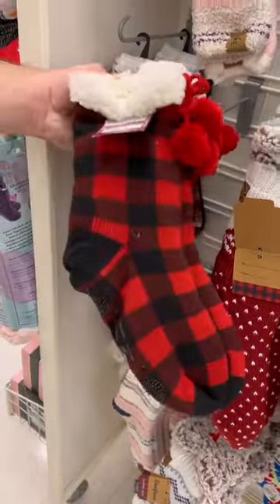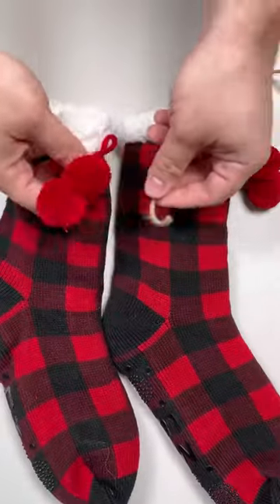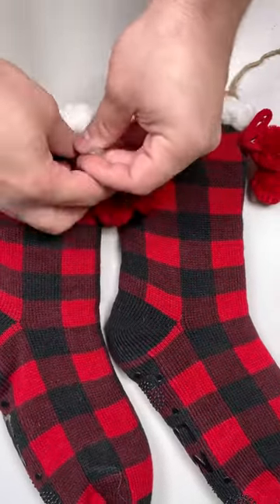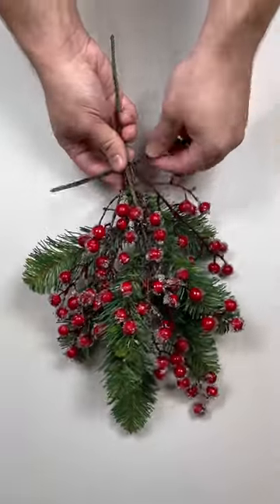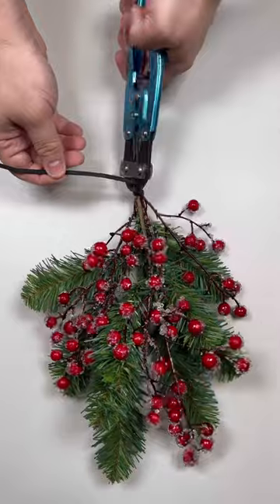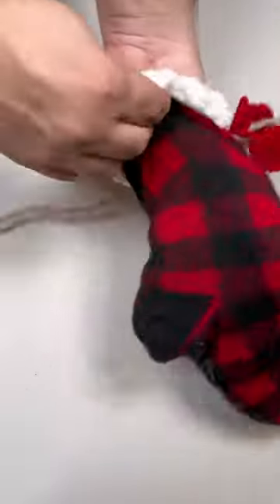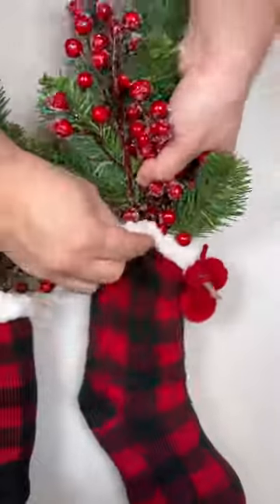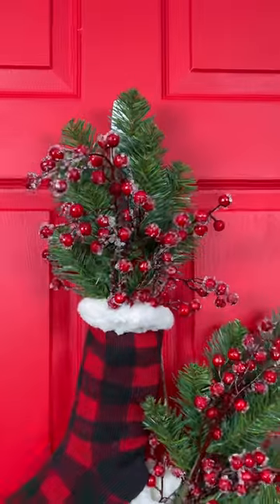Transform a pair of fuzzy socks into the cutest holiday decor! 🧦